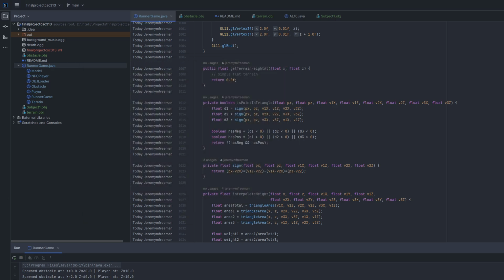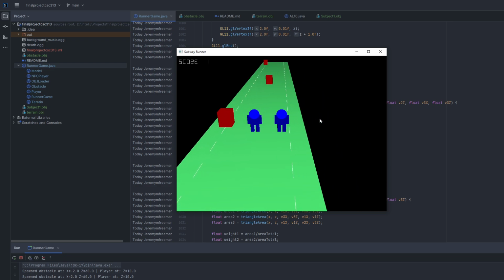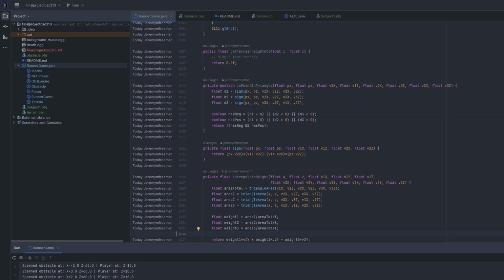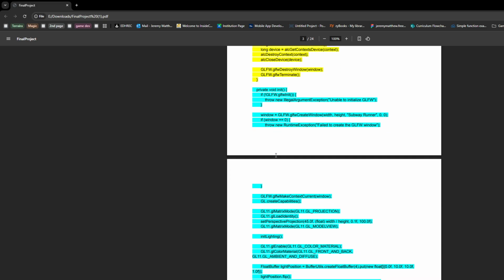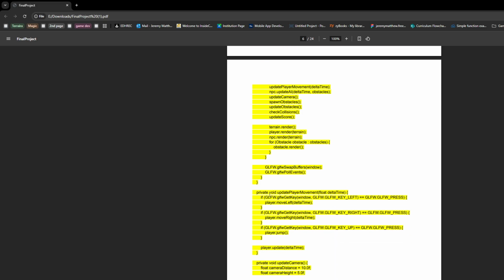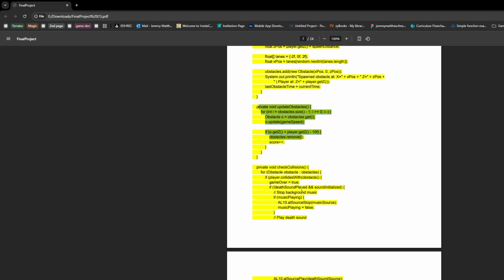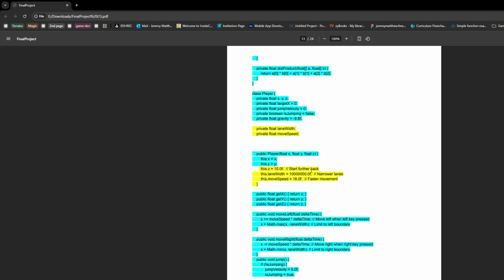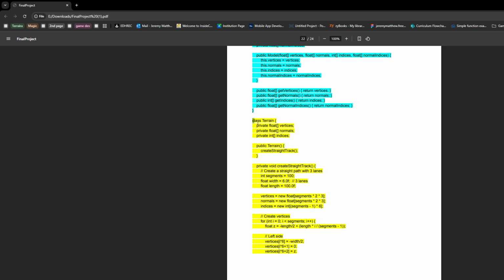Final Project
Textbook Used:

Sanders, B. (2024). Rendering, geometries, bitmaps, and animation. (ISBN-13: 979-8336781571).

Documentation Used:
Light and versatile graphics library. (2025).